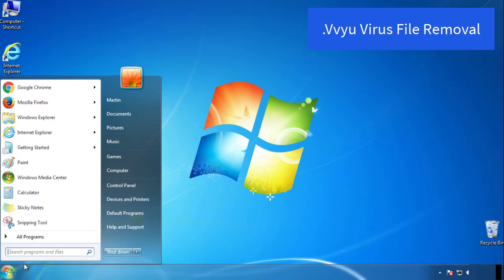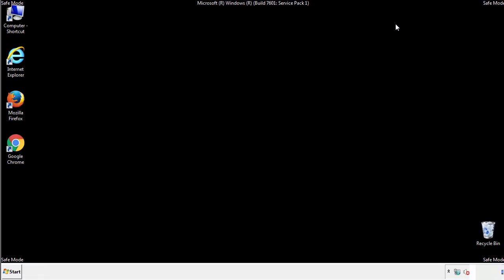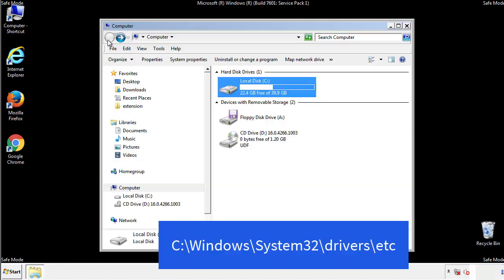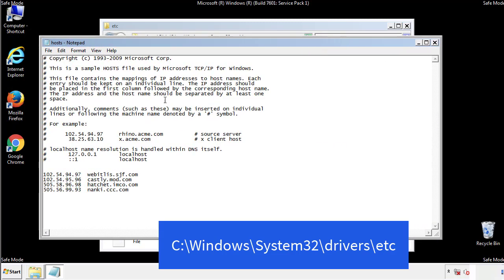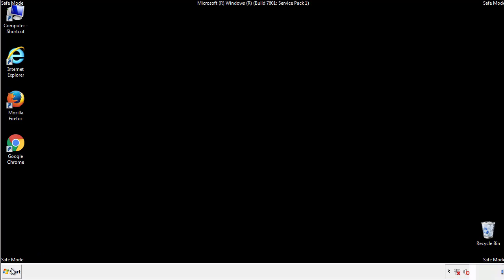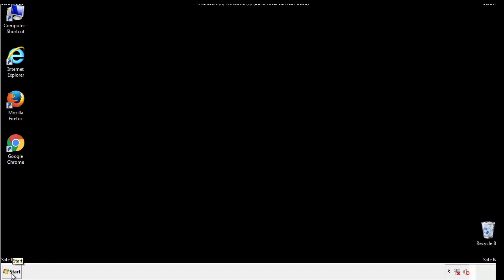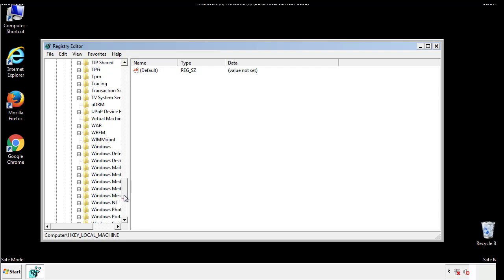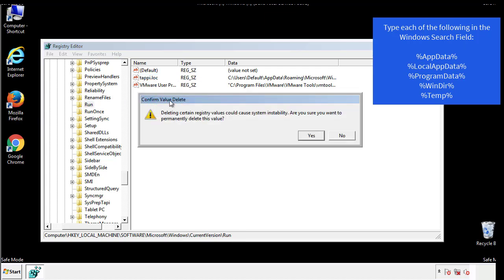Vvyu File Virus Ransomware [.Vvyu ] Removal and Decrypt .Vvyu Files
.Vvyu File Virus Ransomware Removal (+.Vvyu File Recovery)

How to remove Vvyu ransomware (Virus Removal Guide)
.Vvyu Files Virus (STOP) – How to Remove + Restore Files
Remove Vvyu Ransomware and Decrypt .Vvyu Files
Remove .Vvyu Virus (File Recovery+ Ransomware Removal)
.Vvyu File virus - Remove It and Recover Files
How to remove Vvyu Ransomware - virus removal steps
.Vvyu Files (STOP Ransomware) – Remove + Restore Data
.Vvyu file virus ransomware (Restore, Decrypt .Vvyu extension files)
.Vvyu file virus Removal Guide – Help To Decrypt Your Files
Guide – How Do I Decrypt .Vvyu File Extension Virus
.Vvyu file virus Removal Guide +File Recovery
How to Remove .Vvyu Ransomware and Restore .Vvyu Files
Get Rid of .Vvyu file virus (Remove Ransomware + Recover Data)
Remove .Vvyu file virus And Recover Encrypted Files
Remove Vvyu ransomware and retrieve the encrypted files
How To Uninstall .Vvyu file virus From PC
How to Get Rid of .Vvyu file Virus Effectively?
How To Delete .Vvyu file virus From PC
Uninstall .Vvyu ransomware from Windows 10
Remove .Vvyu ransomware virus (+File Recovery)

Howtoremoveguide